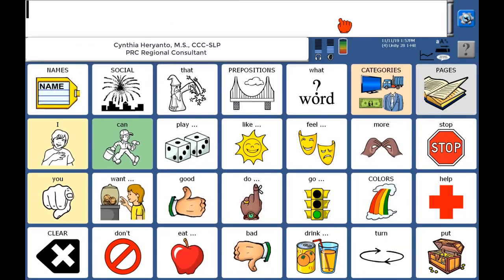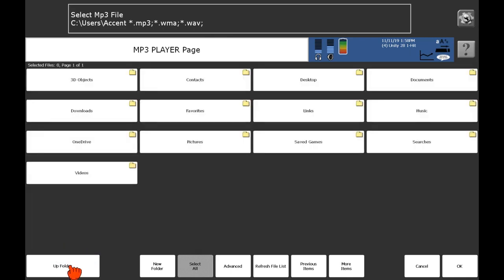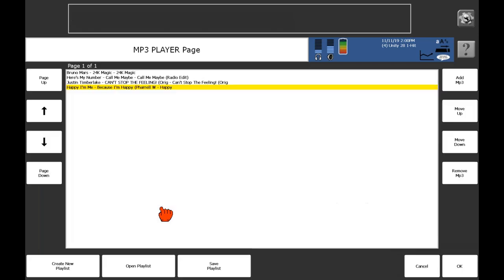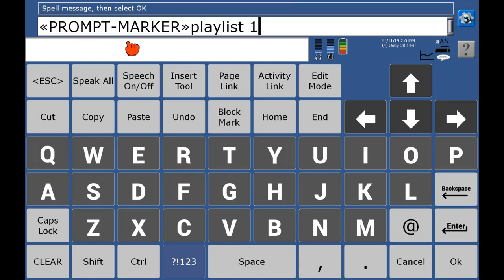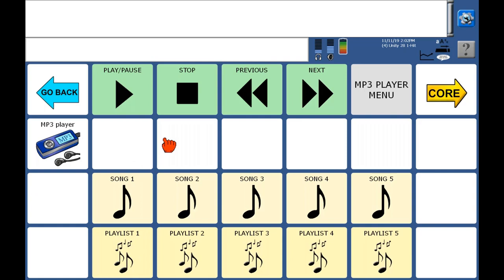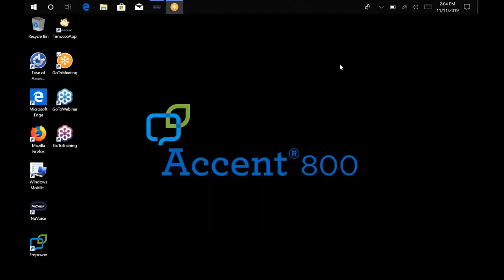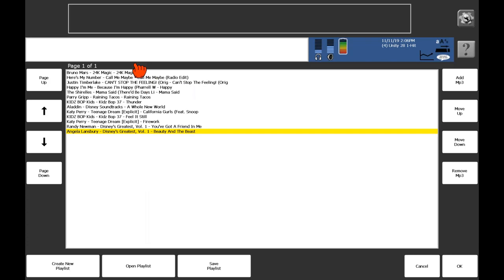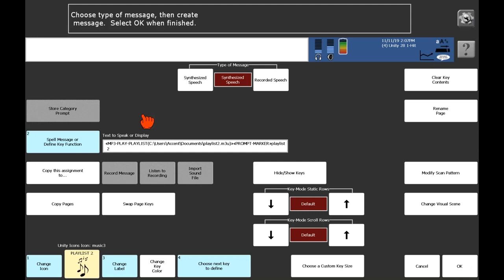Accent with NuVoice Creating and Using MP3 Music Files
In this video you will learn how to create and use MP3 music files in NuVoice software on the Accent speech generating device.